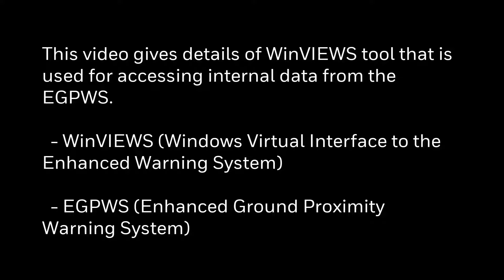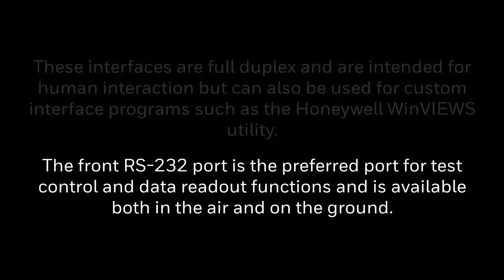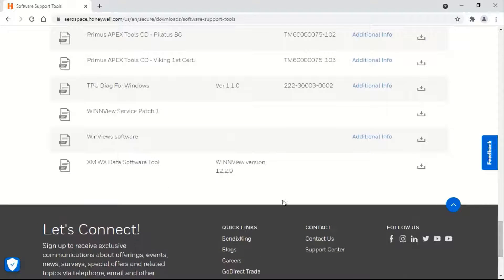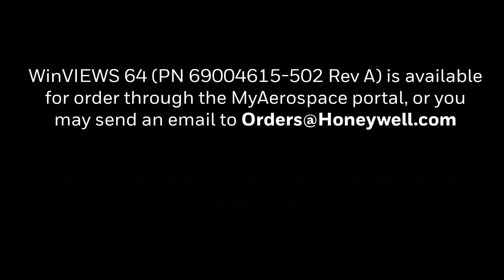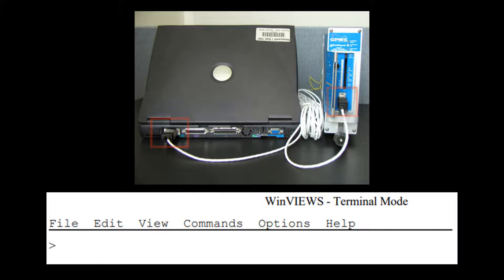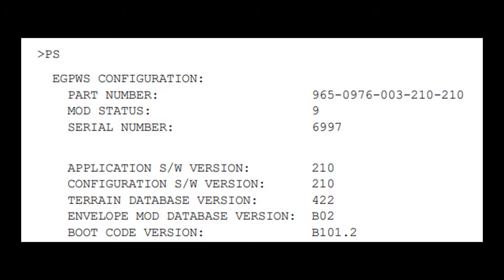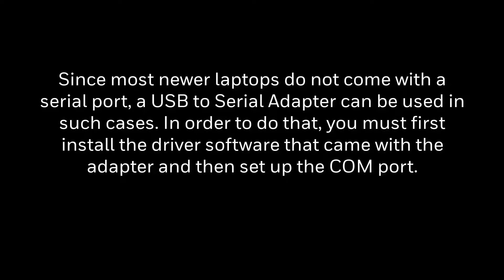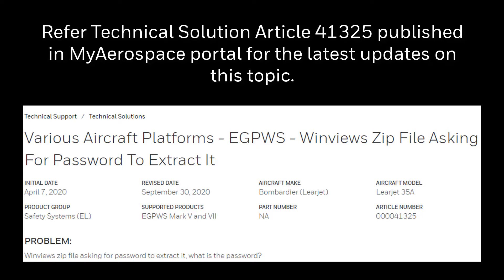EGPWS WinVIEWS Tool | Honeywell Aerospace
The purpose of this video is to demonstrate how the WinVIEWS tool can be used to access internal data from the EGPWS.

This video gives details of WinVIEWS tool that is used for accessing internal data from the EGPWS. The EGPWS provides an RS-232 input/output port on the front and rear of each unit for test control and data readout. In case of MKV-A EGPWS, a test ethernet port is provided on the front panel only. These ports can be used for signal monitoring, viewing present status and initiating BITE tests. These interfaces are full duplex and are intended for human interaction, but can also be used for custom interface programs such as Honeywell WinVIEWS. Watch the video for the full demonstration.